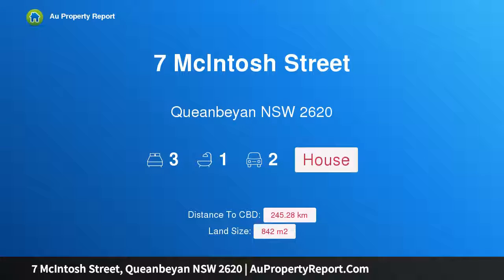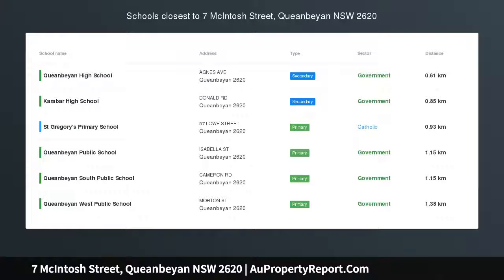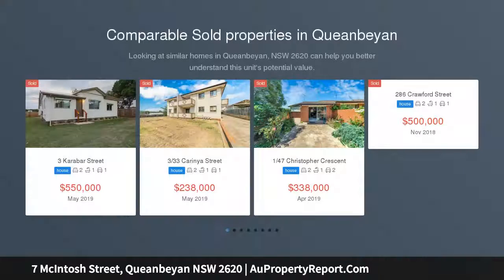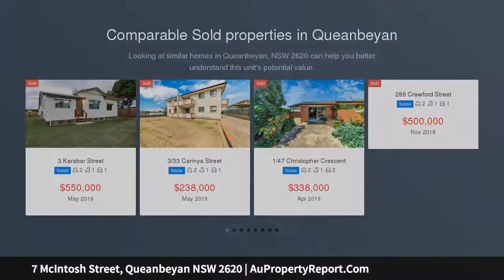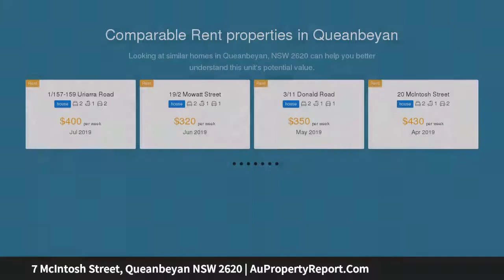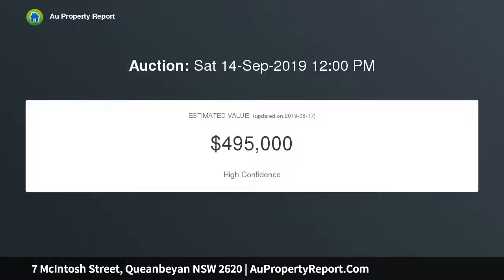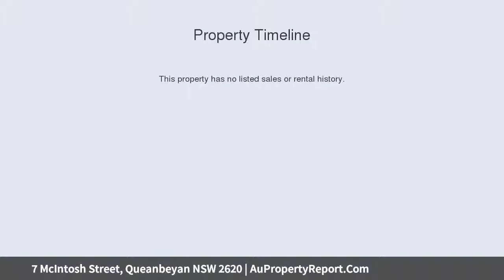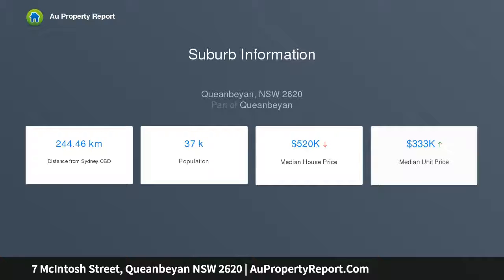7 McIntosh Street, Queanbeyan NSW 2620 | AuPropertyReport.Com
7 McIntosh Street, Queanbeyan NSW 2620
Property Type: house
Bedrooms: 3
Bathrooms: 3
Car Space: 2
Packed with Potential